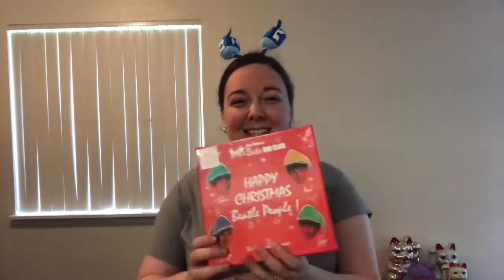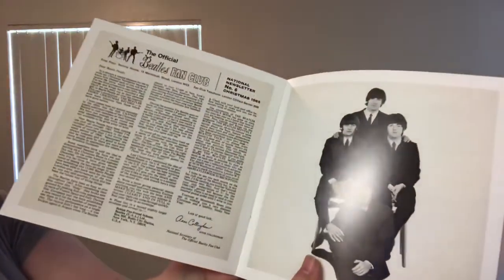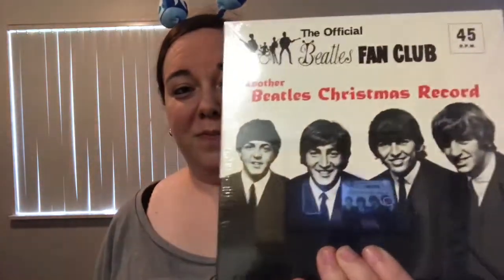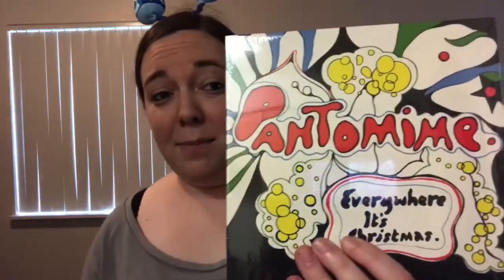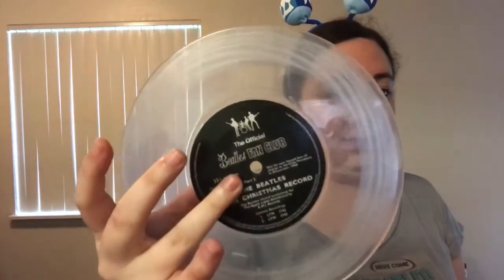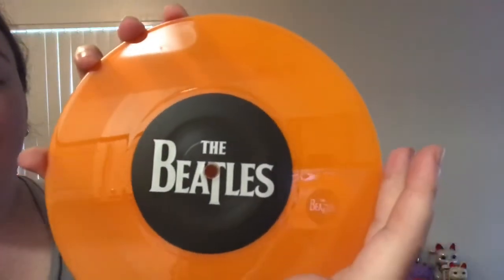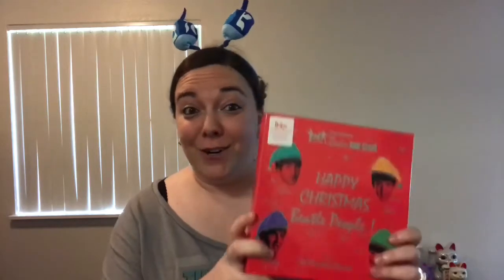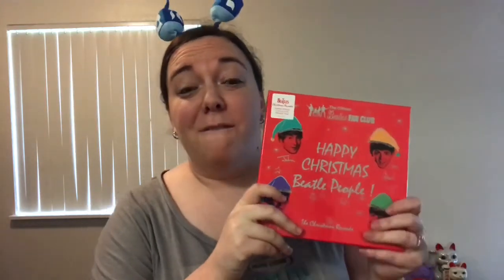37. Happy Christmas Beatle People UNBOXING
Happy holidays everyone! Check out this great new holiday 7 colored vinyl box set!